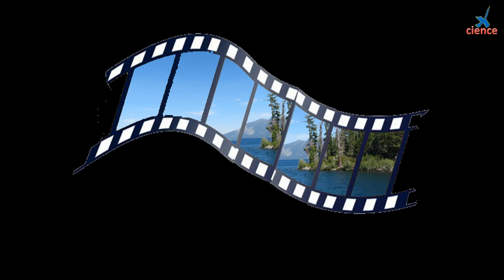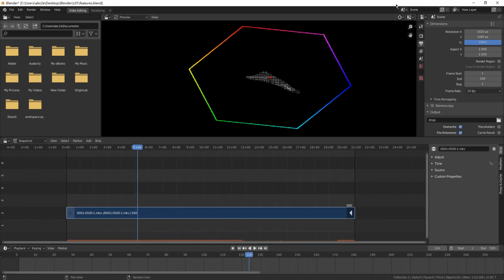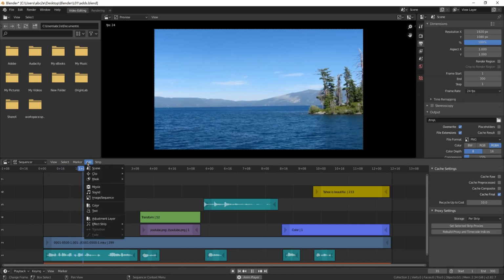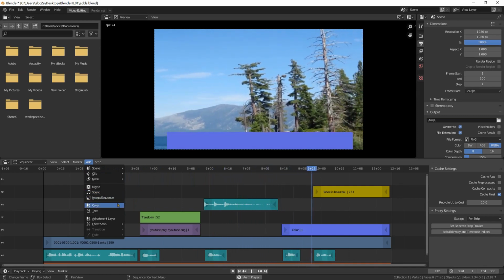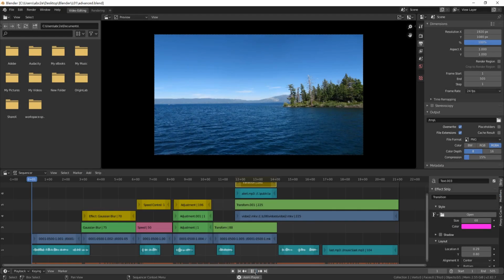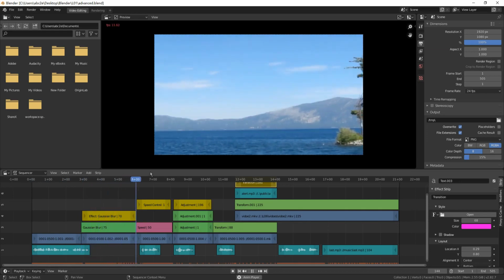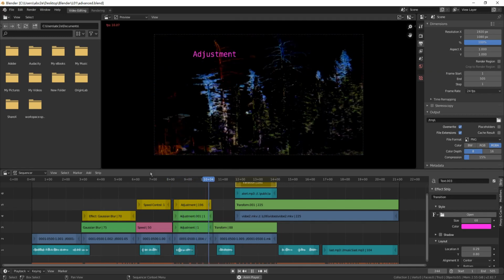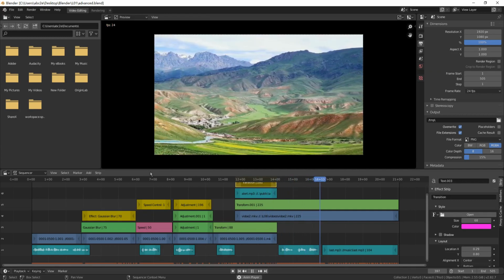Blender Free Movie Editor - 01. Editing Features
Blender Free Movie Editor Tutorial - 01. Editing Features

Blender, one of the best free video editing software, is available for Windows, Mac, and Linux. Blender is open source software without time limits, without watermark. Blender is entirely free to use. Blender was actually designed as, a 3D animation software, but it is a very flexible, and useful video editor, suits for both beginner, and advanced users. Especially, it meets youtubers’ needs.

Blender allows you to perform basic actions, like video cuts, duplicates, and splices. Blender Video Editor includes advanced features, such as
- Live preview, that is, previewing the video by changing frames
- Luma waveform, that is, visualizing the dynamic range of your image
- Chroma vectorscope, that is, judging the quality of the color-distribution and saturation
- Histogram displays, that is, showing colors distribution.

Blender provides audio mixing, syncing, and scrubbing.
Blender provides up to 32 slots, for adding video, images, audio, color, and text.
Blender provides advance features, such as effects, speed control, adjustment layers, transitions, keyframes, filters, and more.

Please do not worry what I talked in the video. I will give details in the tutorial.